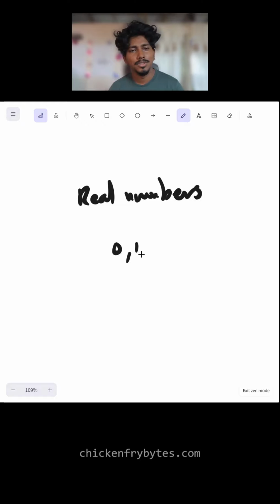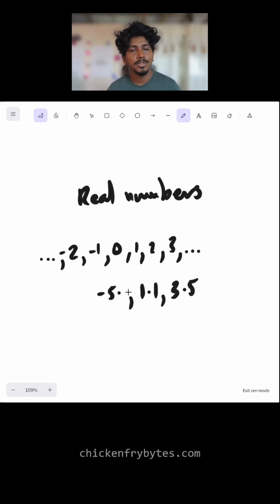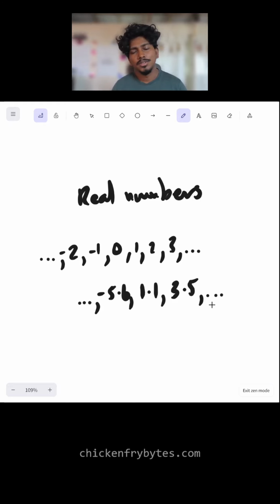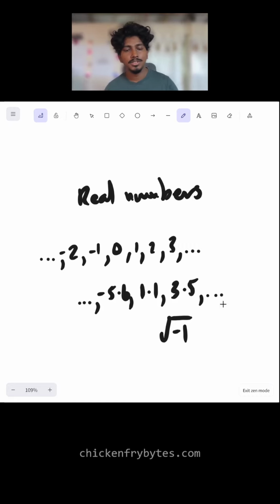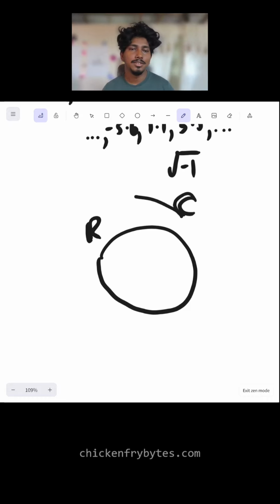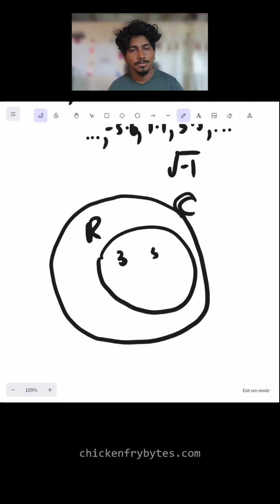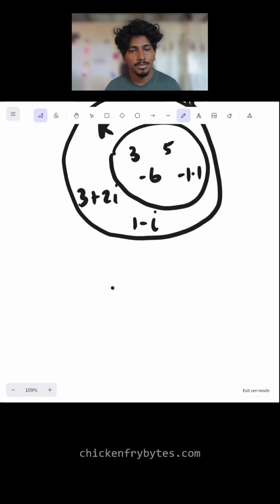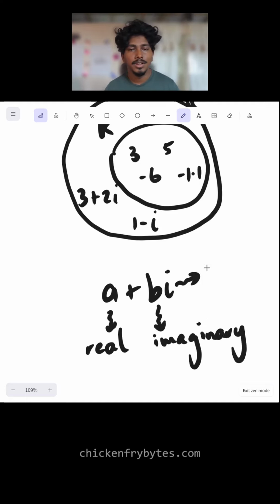Ep1 What are complex numbers Vertical